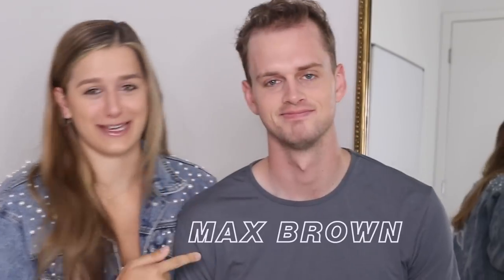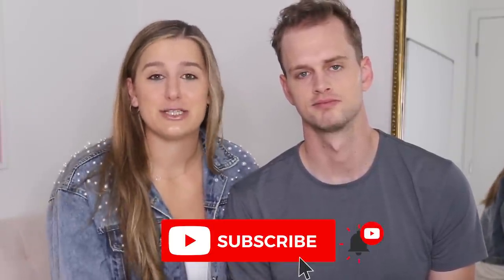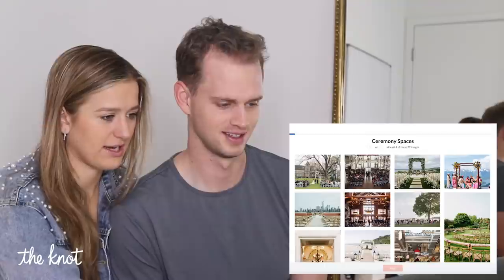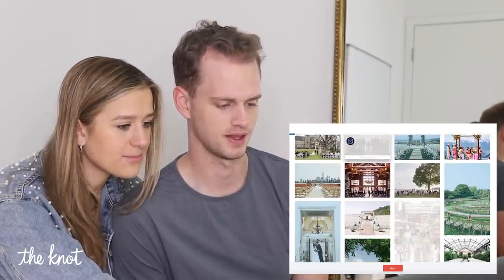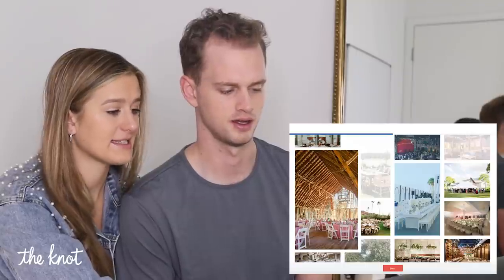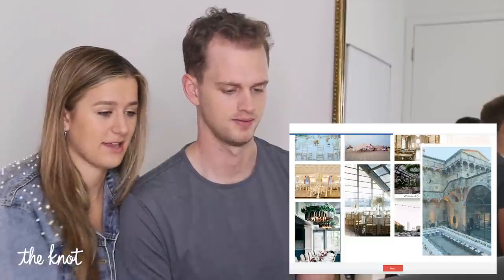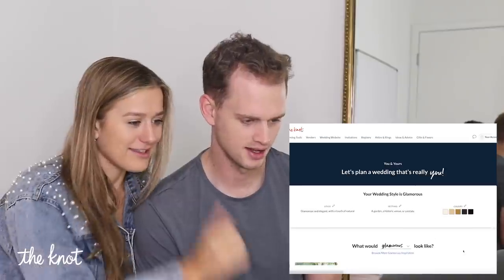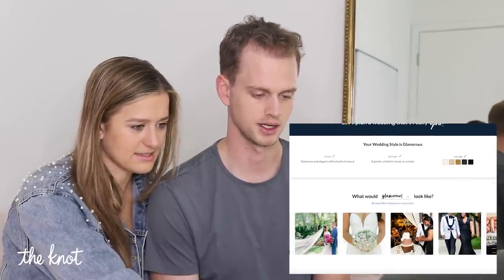Deciding Our Wedding STYLE, Color Palette, & Venue!! | Victoria Garrick & Max Browne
OMG our results... could have called it!!

LISTEN TO MY PODCAST, REAL POD:
I interviewed the author of the book that taught me how to intuitively eat and we get SO REAL about emotional eating and how to recover. Click the link below to listen to our conversation: